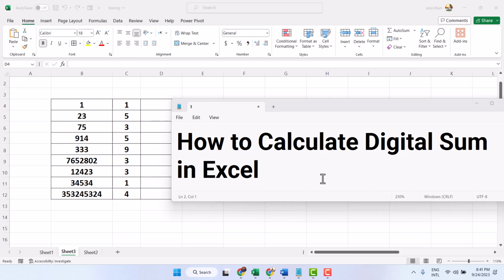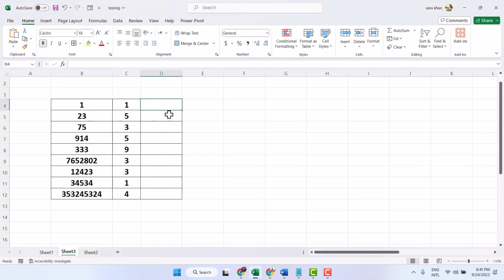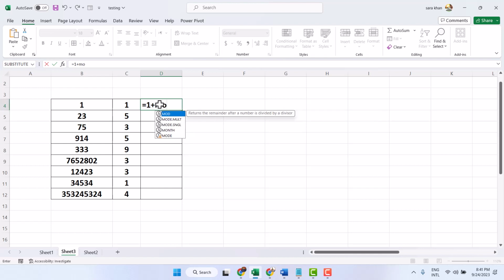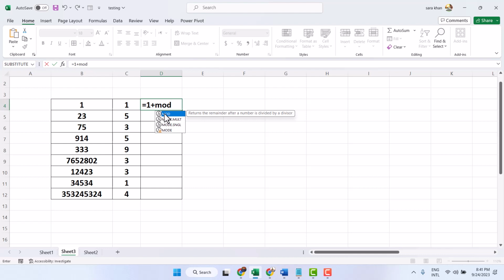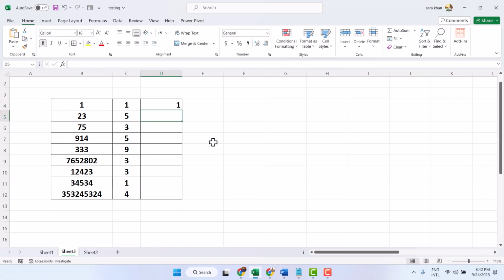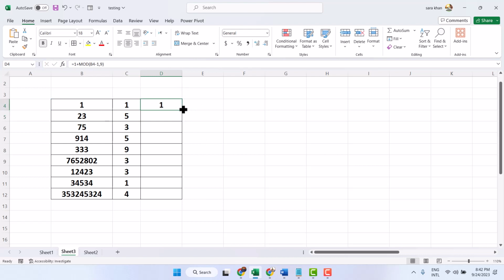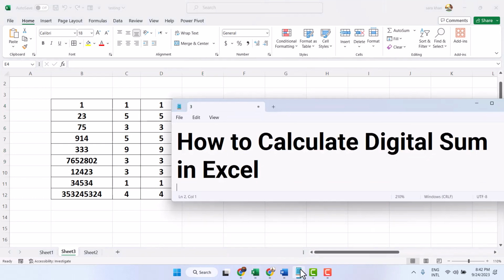How to Calculate Digital Sum in Excel